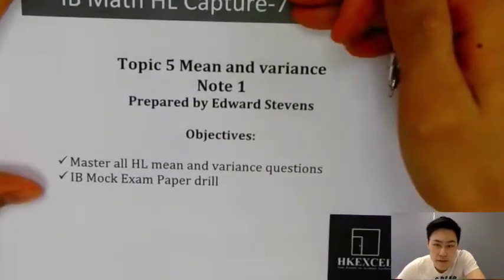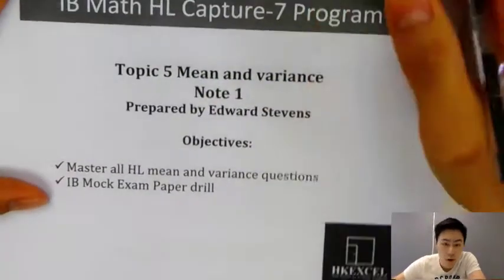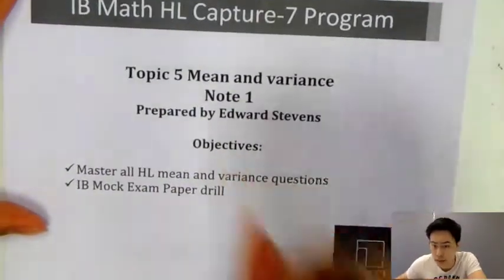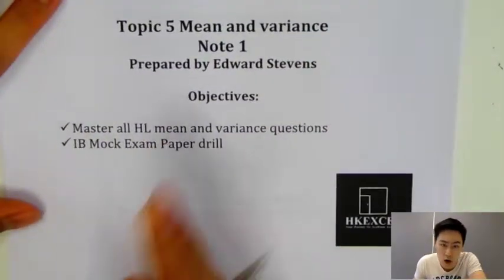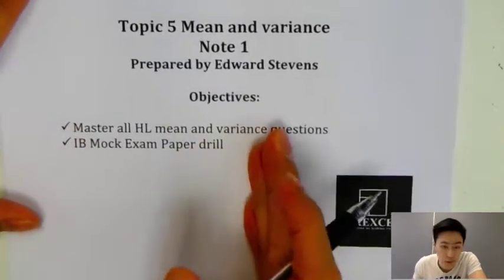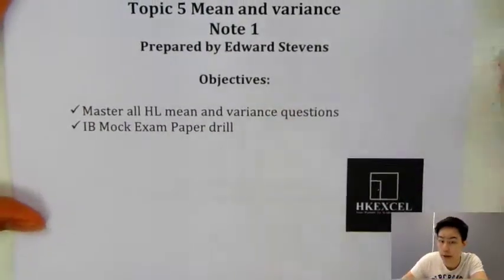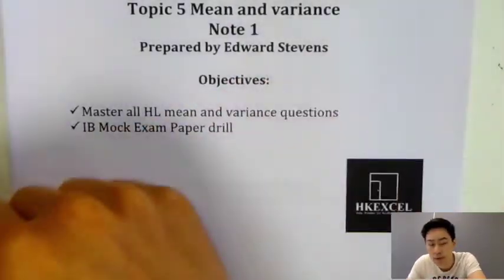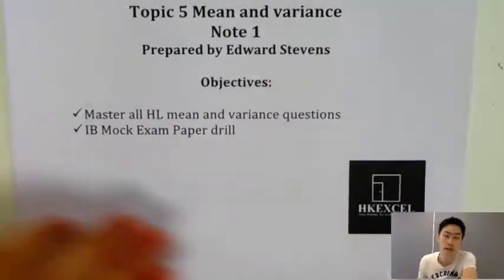hl stat intro